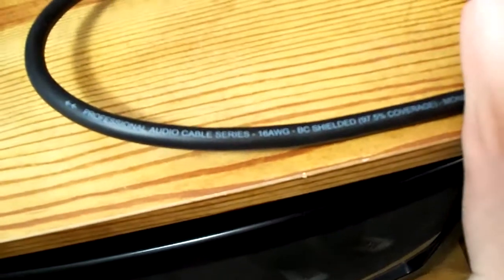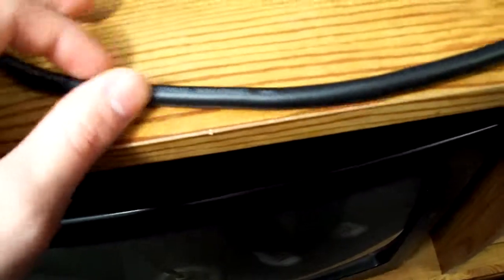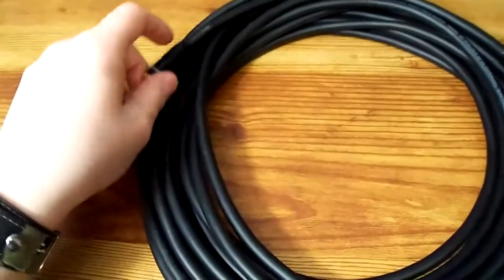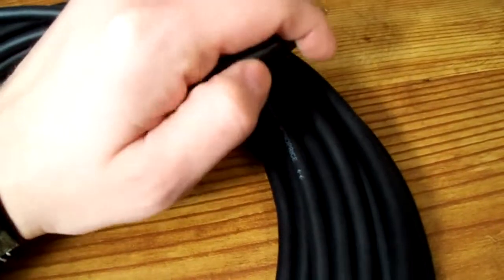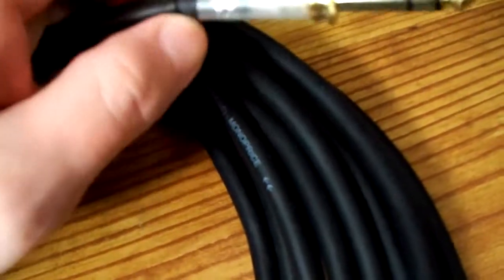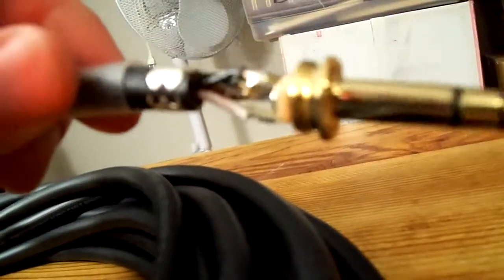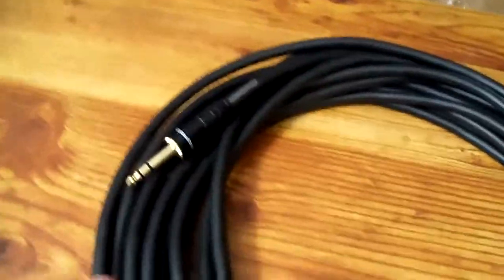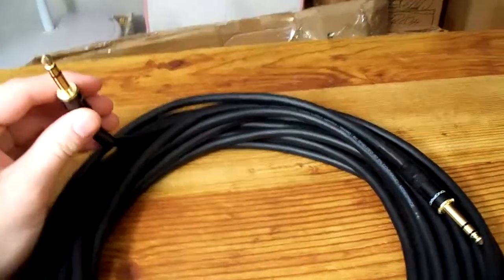MonoPrice 35ft Professional 1/4TRS-1/4TRS Audio Cable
This video was shot with a Kodak Easyshare M583.